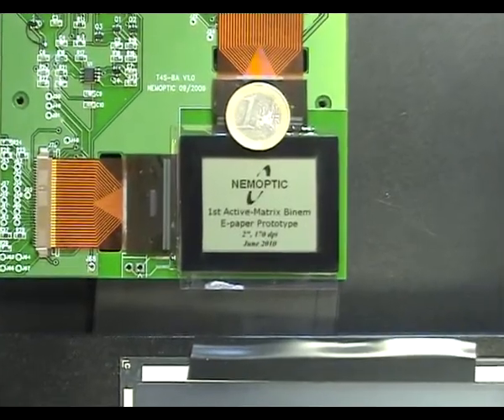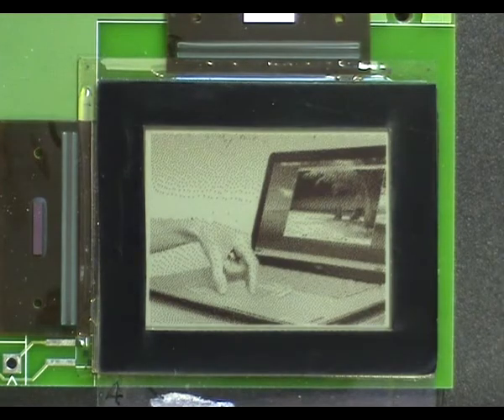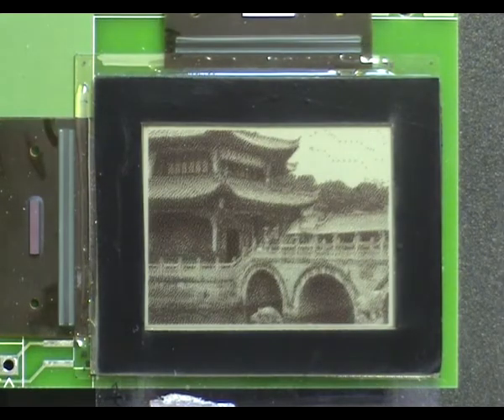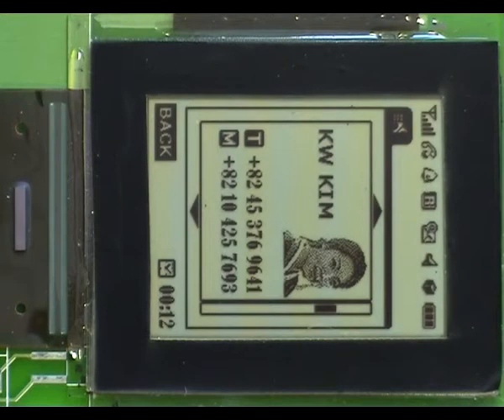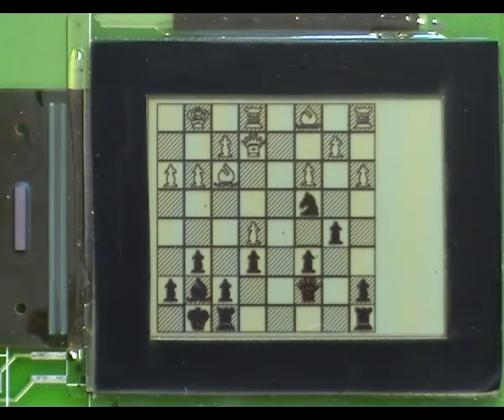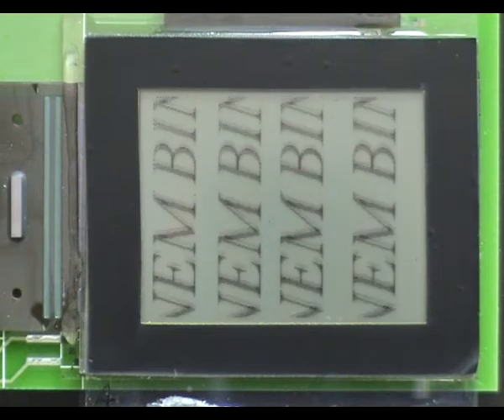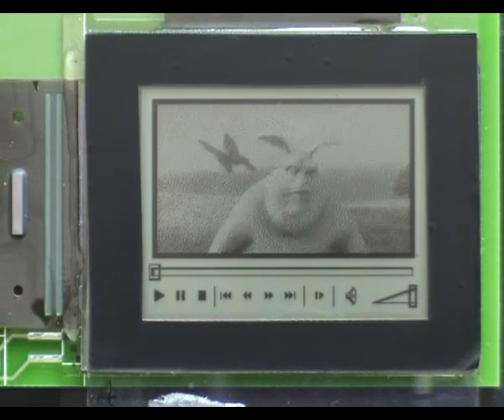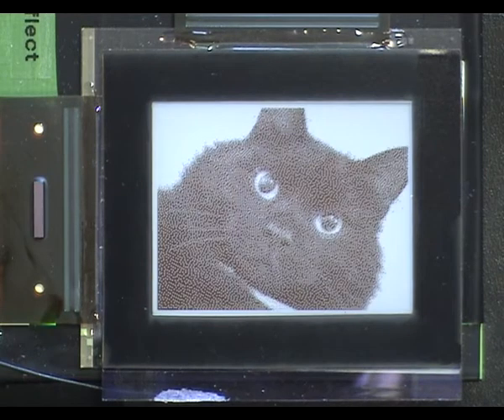Active Matrix Binem Demonstration - High Res - Full Demonstration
Full demonstration of the Active Matrix Binem Display Capabilities.
2" display, 170 dpi.